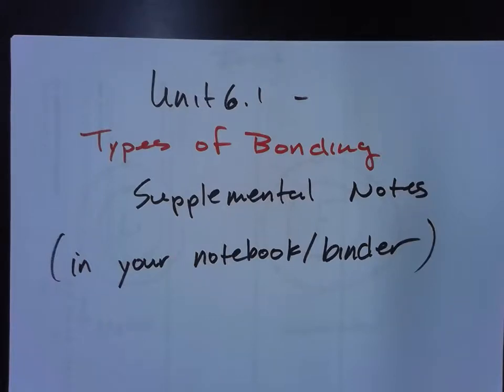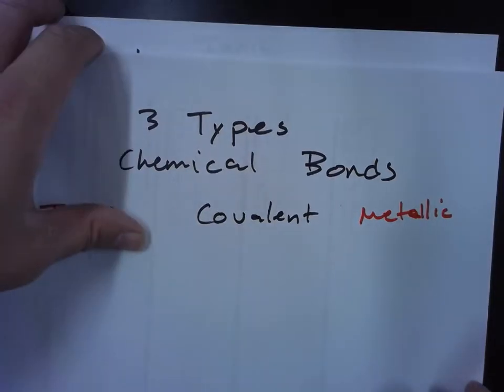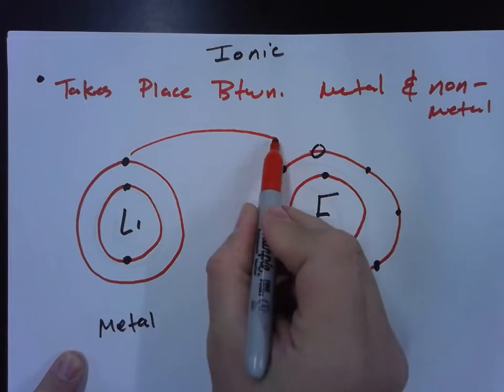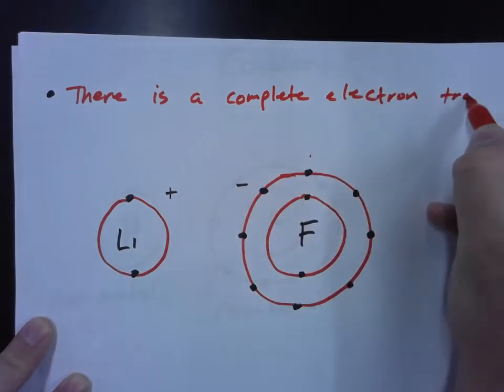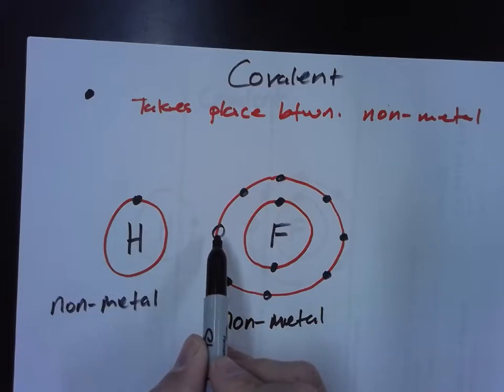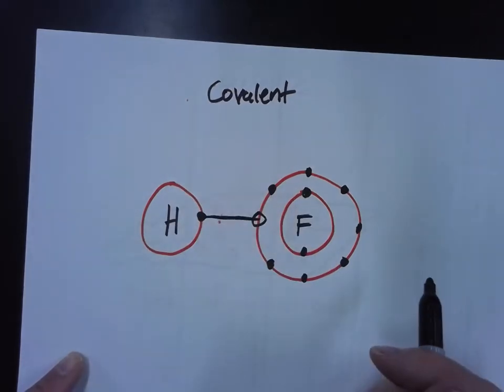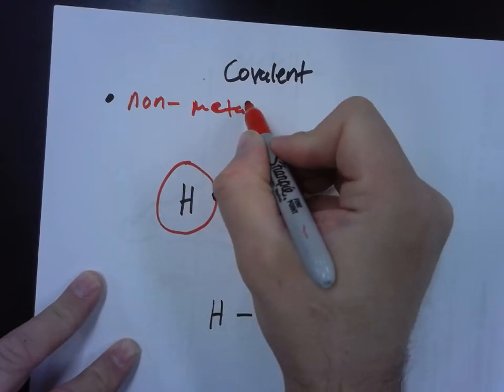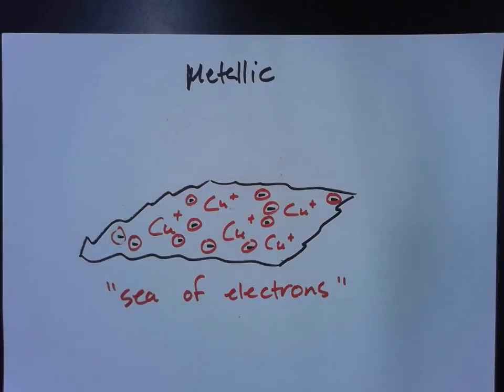Notes 6.1 Pt 1